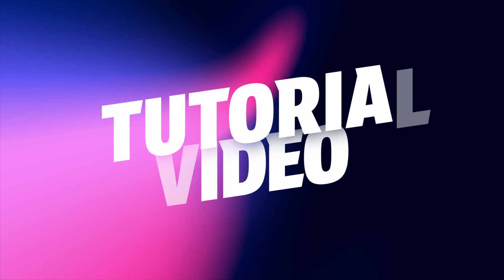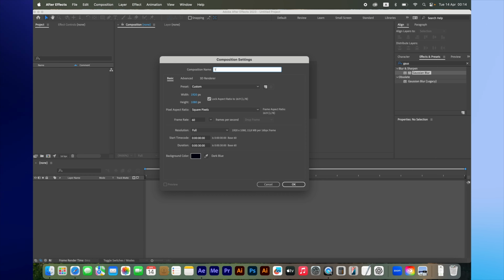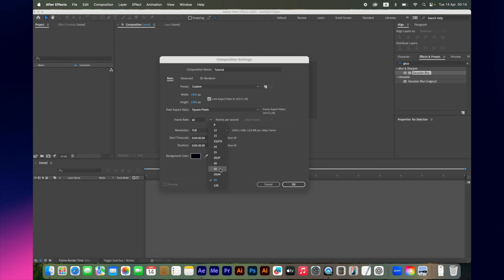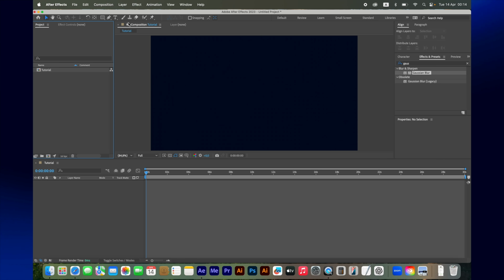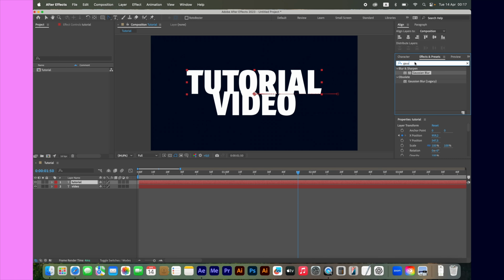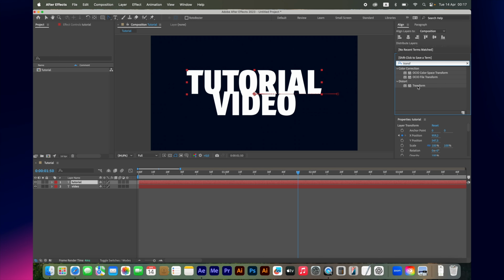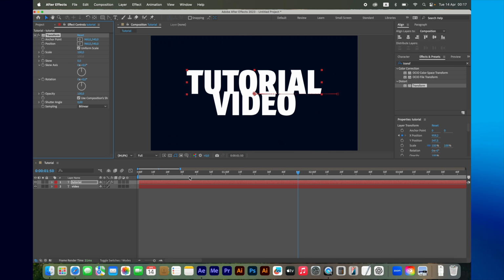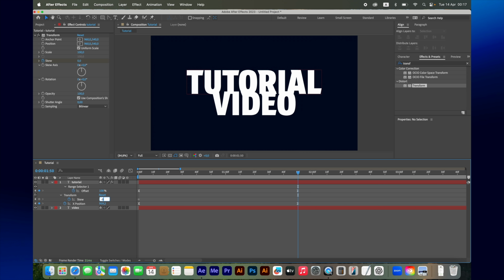After Effects Text Animation Tutorial | Modern & Smooth Motion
Learn how to create a clean and modern text animation in Adobe After Effects step by step. In this tutorial, I show you how to animate text, adjust keyframes, use the Graph Editor, apply skew and shadow effects, and create smooth motion for a professional result.

This After Effects text animation tutorial is great for beginners and also useful for motion designers who want to improve their typography animation skills. You can use these techniques for promo videos, social media content, commercials, title animations, openers, and many other motion graphics projects.

In this video:
• Create a new composition
• Animate text in After Effects
• Use Graph Editor for smoother motion
• Apply Transform effect and skew animation
• Add shadow for a better visual look
• Build a modern and dynamic text animation